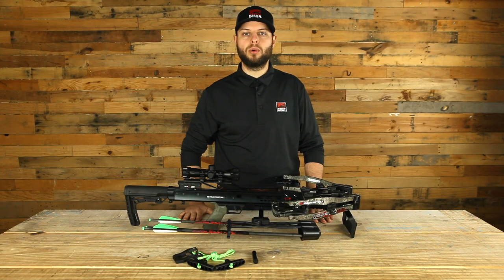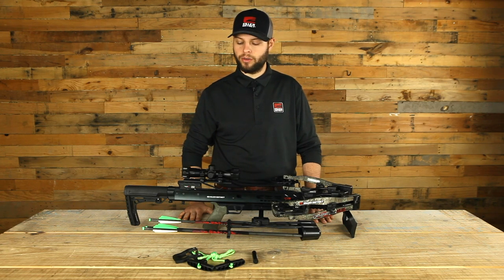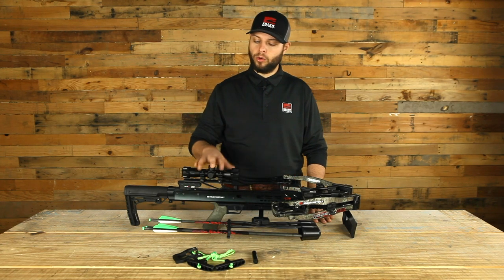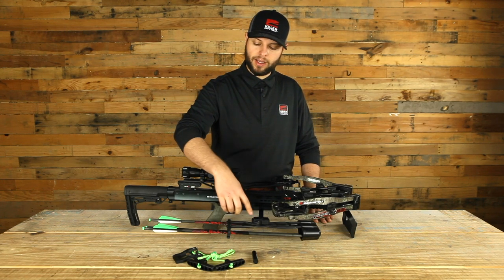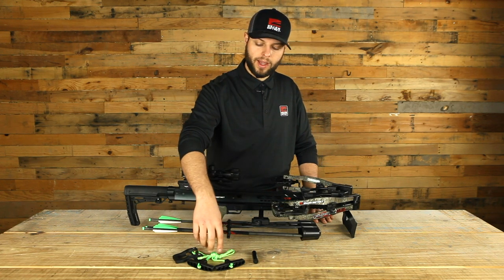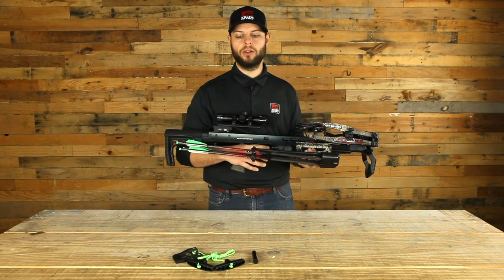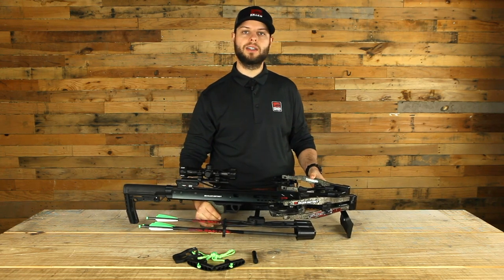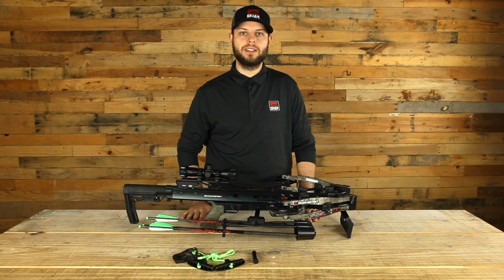KILLER INSTINCT FURIOUS PRO 9.5 PRO PACKAGE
Killer Instinct Fruious Pro 9.5!

Includes Pro Package -
- 4x32 LUMIX Illuminated Scope
- 3 HYPR Bolts
- 5-Bolt Quiver
- Quiver Bracket
- String Suppressors
- Rope Cocker
- Barrel Lube

Specs -
- 400 FPS
- 9.5" Width (Cocked)
- 3-LB Pro Series Trigger
- 139-FT-LB Kinetic Energy
- Adjustable Buttstock
- Weight, 7.0-LB
- Draw Weight 185-LB